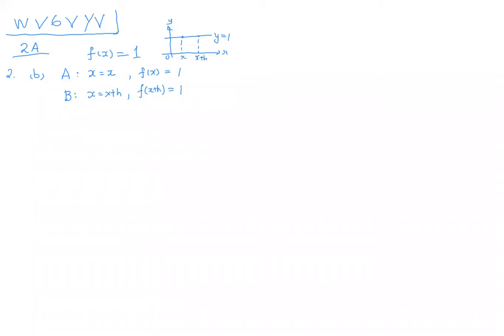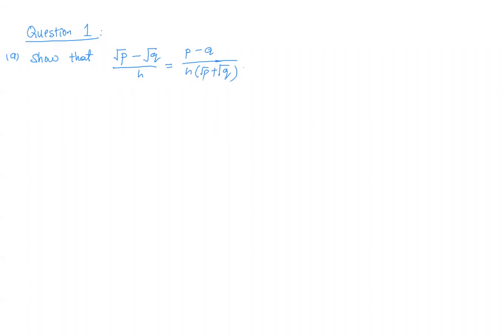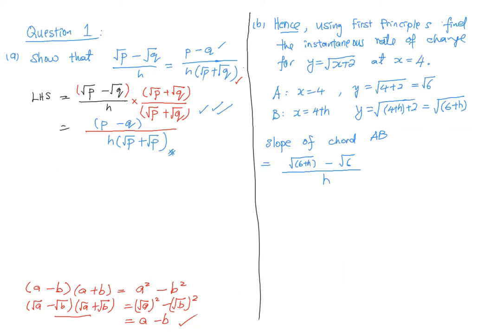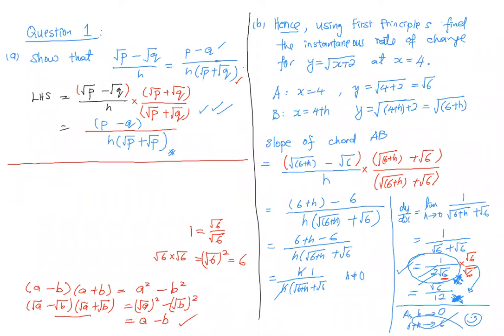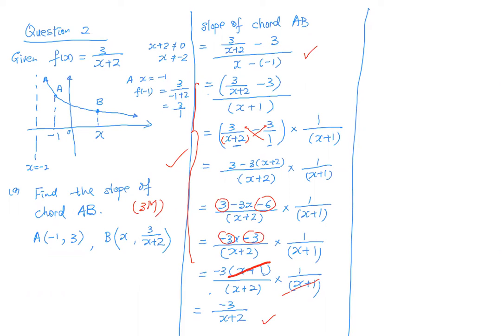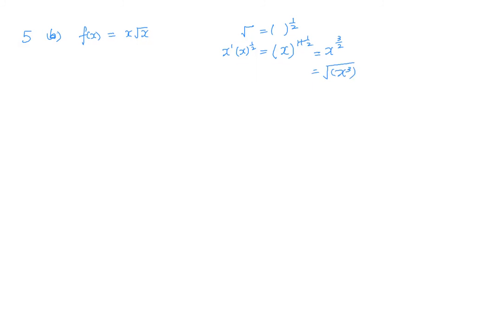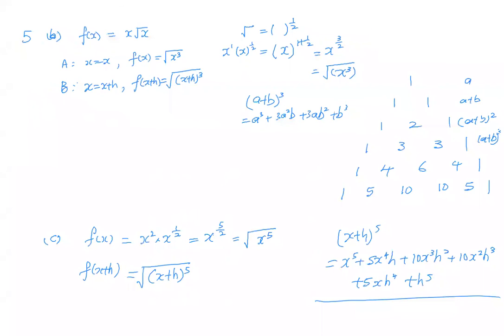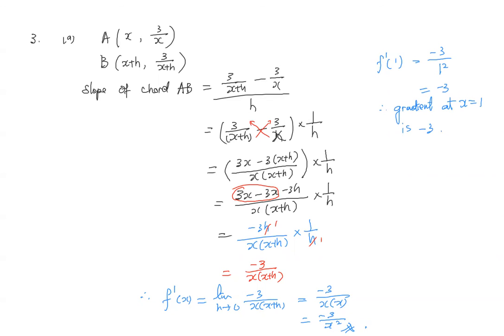17 Sept 3:30 pm